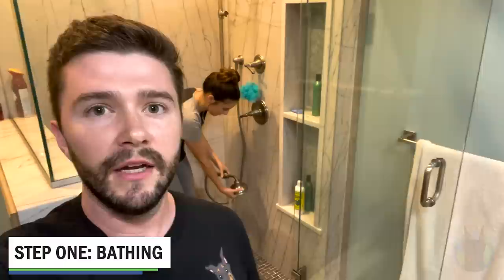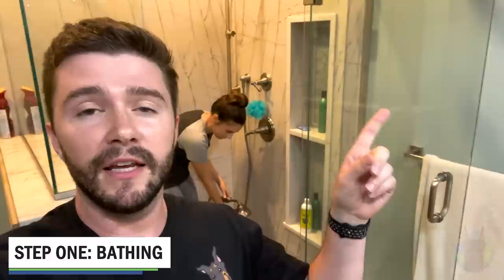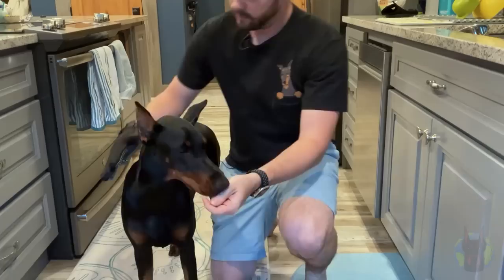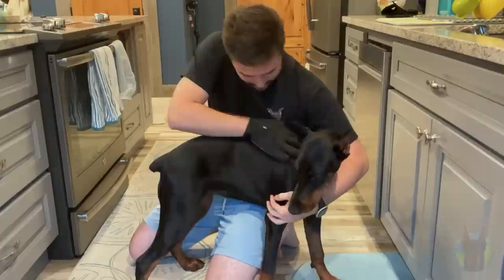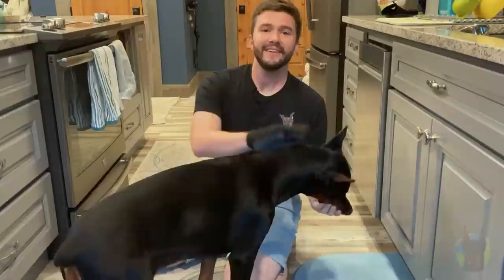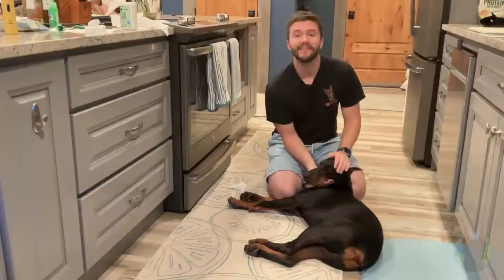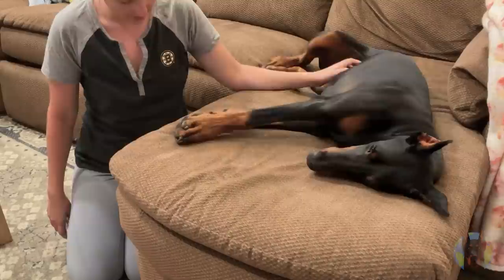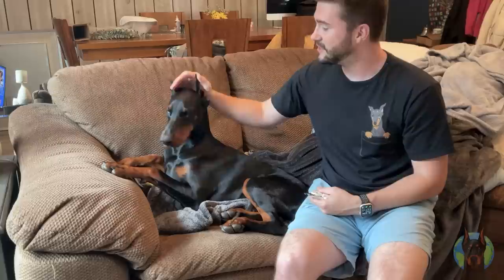Regular Doberman Maintenance—Bathe, Brush, Ears, Nails, and Teeth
Check out this entire "spa day" for one special Doberman named Zeta. In this video you'll learn how to really care for your Doberman on a regular basis including bathing, brushing (grooming), ear cleaning, nail trimming, and teeth brushing. Zeta's owners really pampered her in this video by giving her an entire "spa day". They also discovered that there was a major hiccup caused by their recent vet visit that had a huge impact on their future care of their Doberman. Check out this video to learn how to care for your Doberman from top to bottom, on a regular schedule!

➡️ The grooming gloves and other hygiene products shown can be found

TIME STAMPS
00:00 Introduction
00:34 Bathing
01:40 Grooming or Brushing
02:32 Ear Cleaning
03:12 Nail Trimming
04:04 Teeth Brushing
05:20 What Happened
07:20 An Important Lesson Learned
08:23 Outro